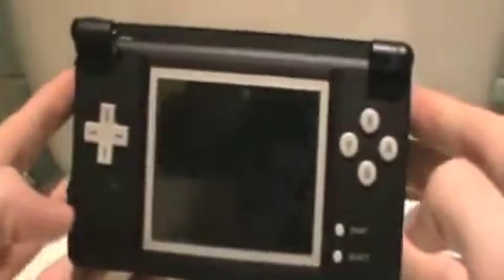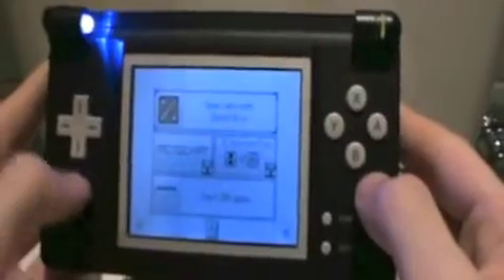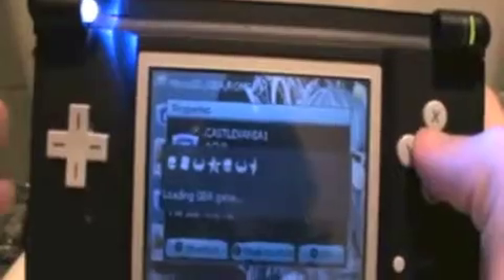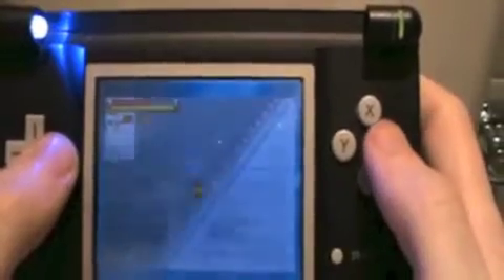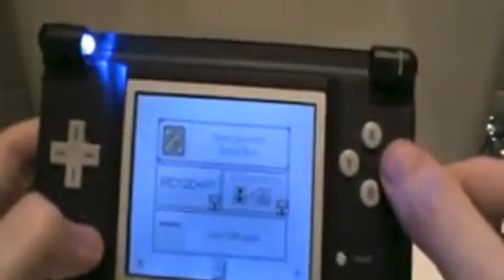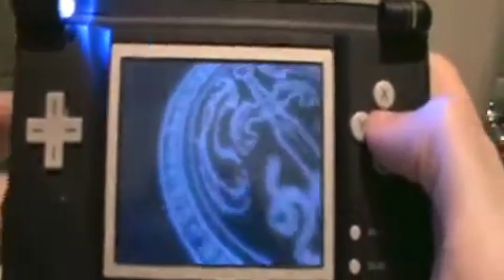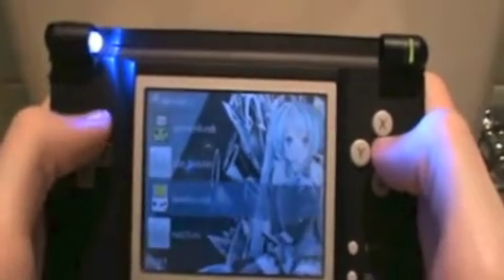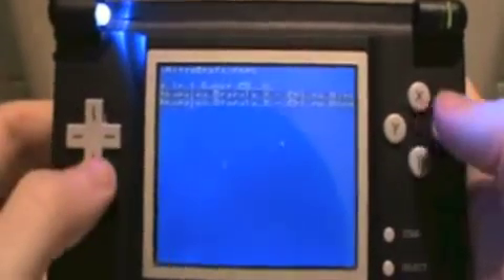Big GBA mod Part 1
hay guys, this is my ds lite mod: big GBA
using an led i have been able to run the ds lite without the top screen!

many thanx go to majora for the led diagram that helped me do the mod, shockslayer for introducing the ds led mod to the ds phat/lite family, akira for inspring me to do this by making his gb reloaded, zack/sneakxxattack for support help etc.

thanx guys,

also: note to pesky youtubers aksing me, this isn't for sale, as it is VERY easy to make and do yourself.

if you want to know who to do this, stop by forums.modretro and look at my worklog or the handhelds sections or other work logs.